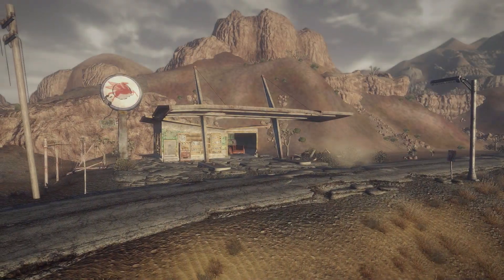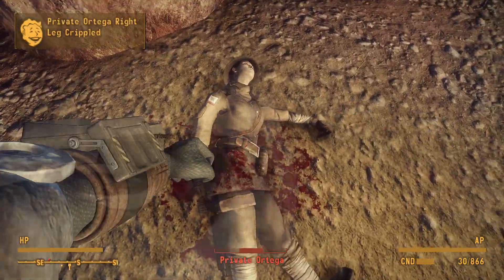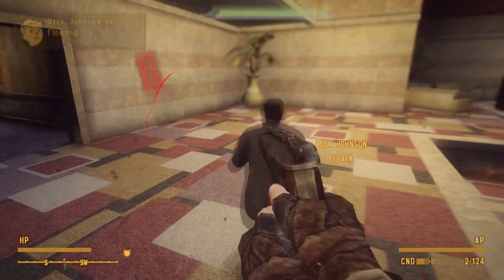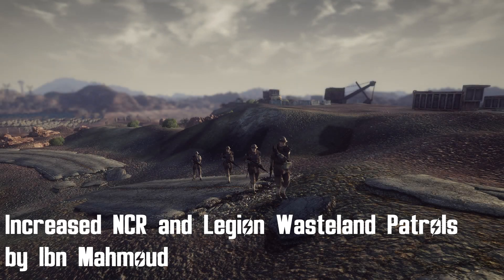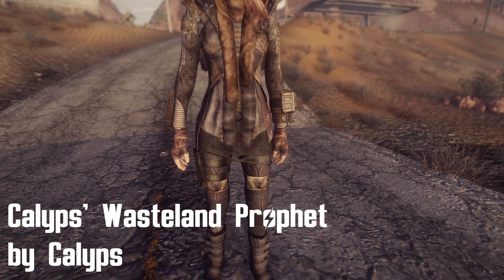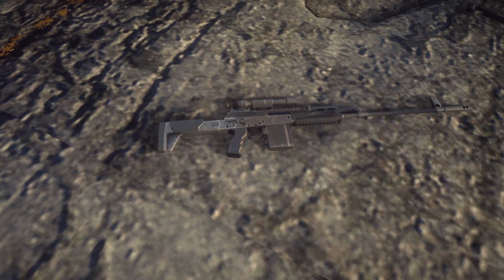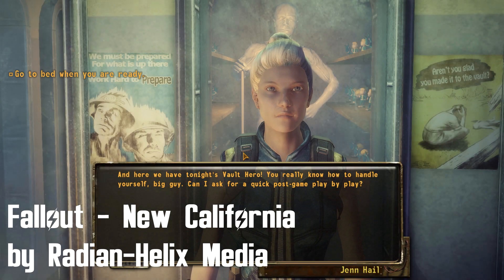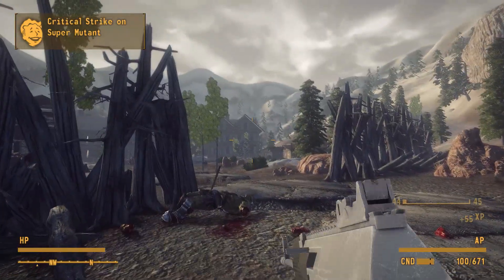Top 10 Fallout New Vegas Mods - August - November 2018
Steam: SkyttsTV
Origin: SkyttsTV
Mods featured in this episode:
New Vegas Bounty Boards
Modern Kalashnikov -12 weapon Pack_AK12 AKU12 DBV12 SVD12 RPK12 (Retextured)